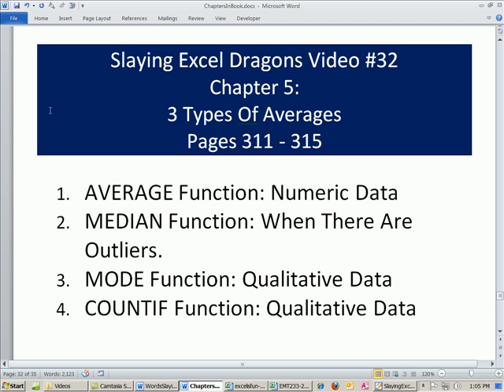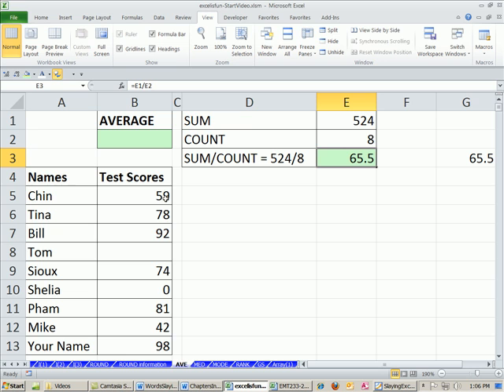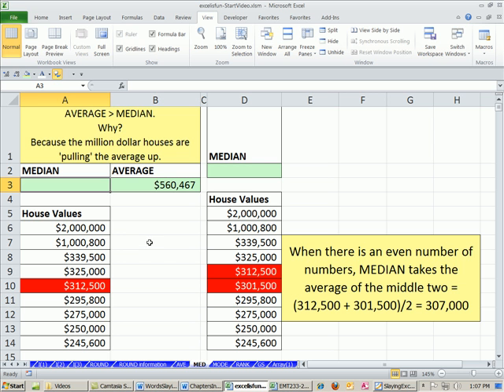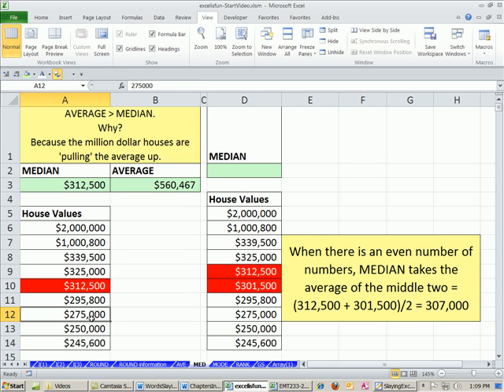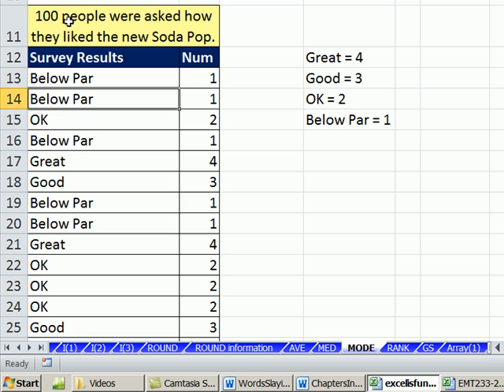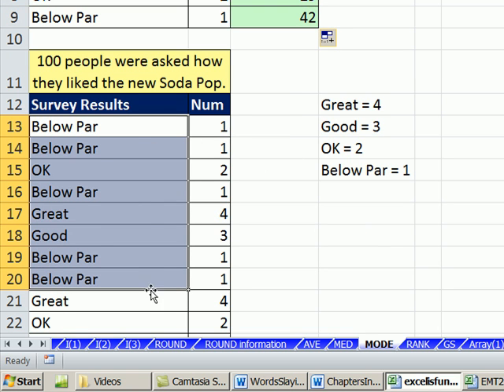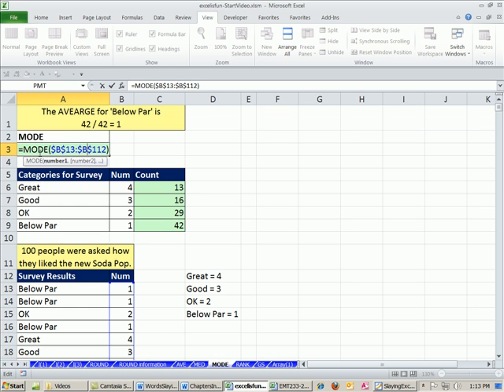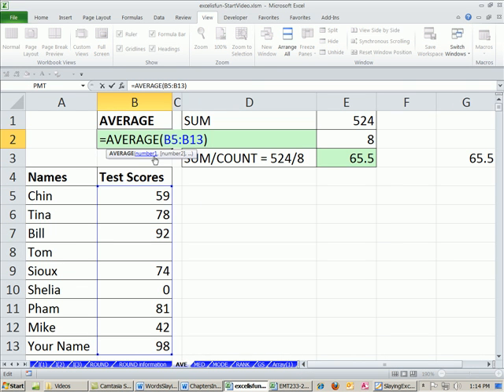Slaying Excel Dragons Book #32: 3 Types Of Averages AVERAGE, MEDIAN, MODE, COUNTIF Functions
Chapter 5: 3 Types Of Averages Pages 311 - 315
Topics:
1. AVERAGE Function: Numeric Data
2. MEDIAN Function: When There Are Outliers.
3. MODE Function: Qualitative Data
4. COUNTIF Function: Qualitative Data